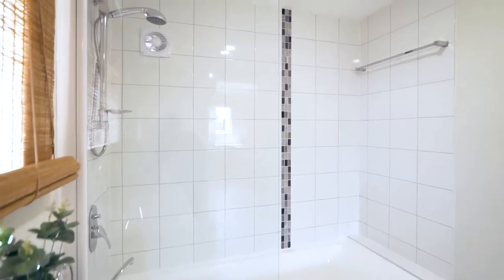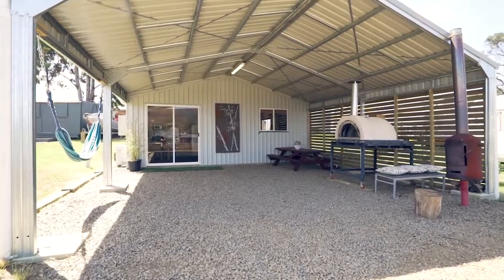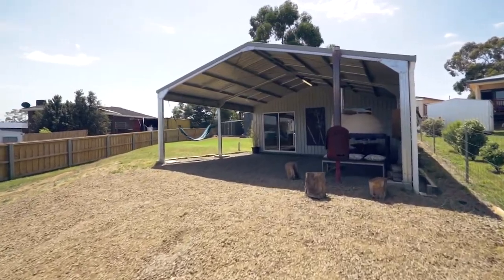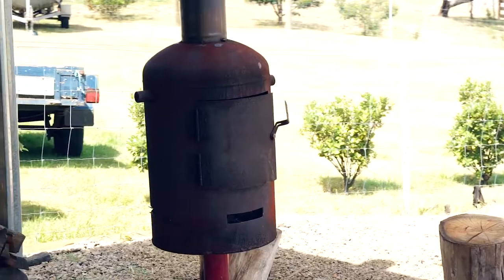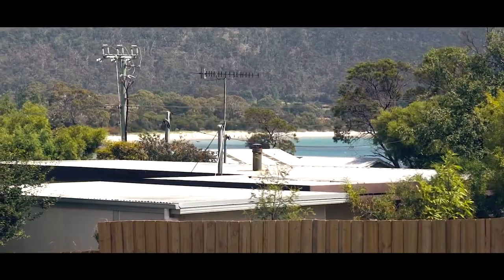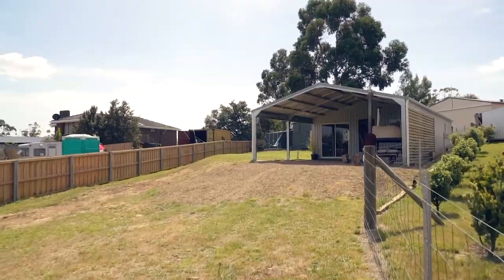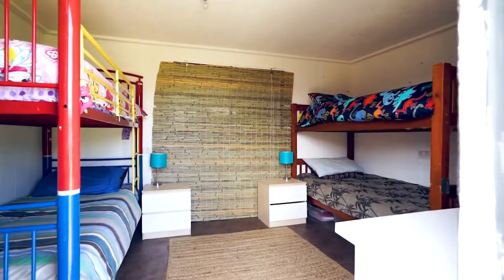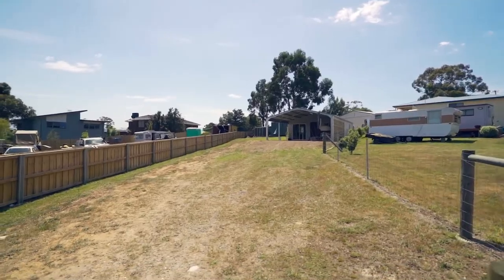8 Pearl Court Orford - Presented by Conor Canning & Kevin Spaulding